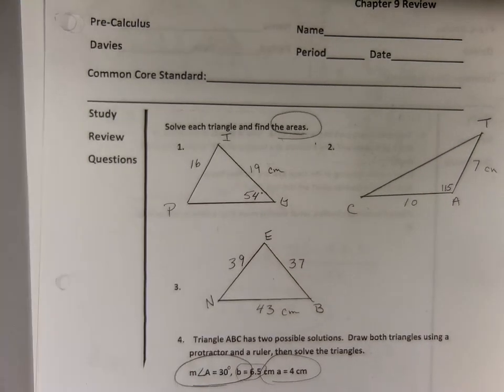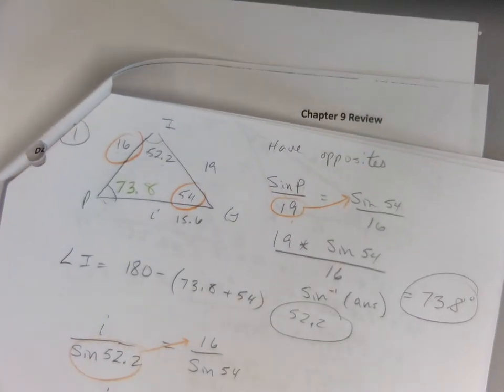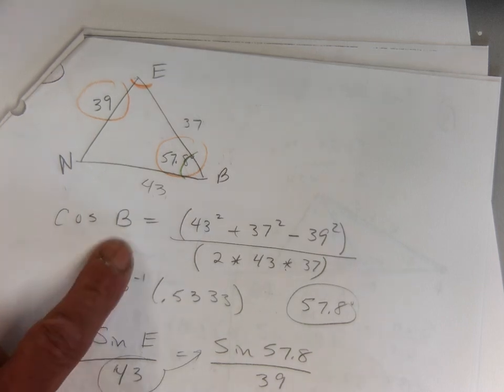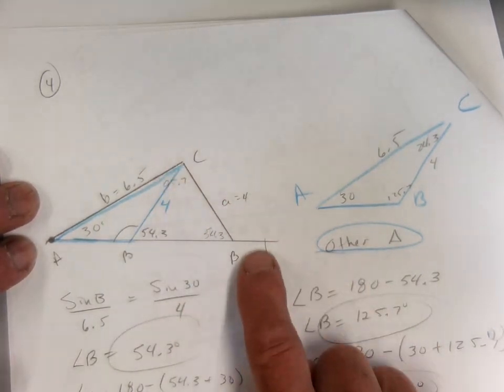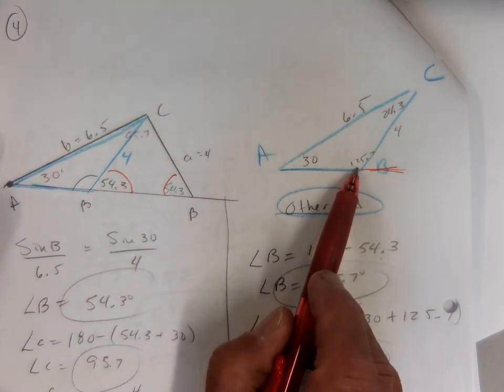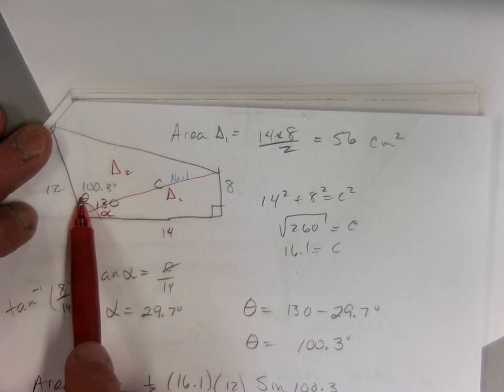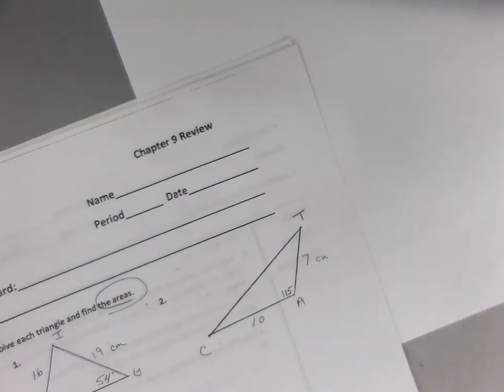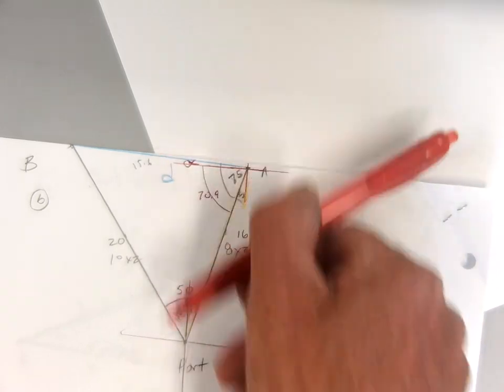Pre calc Trig Review